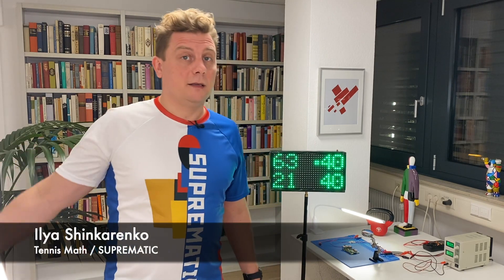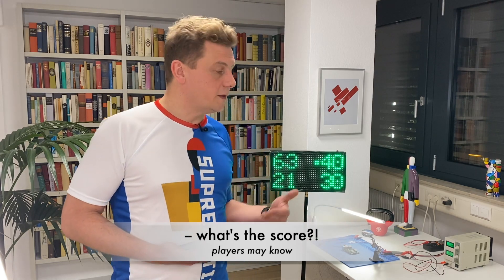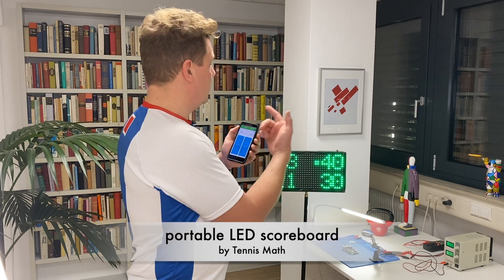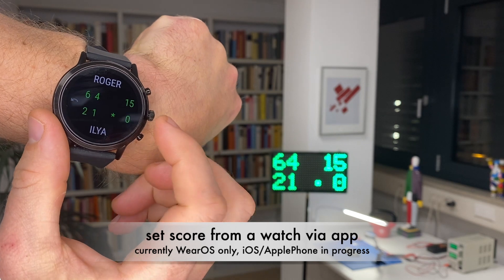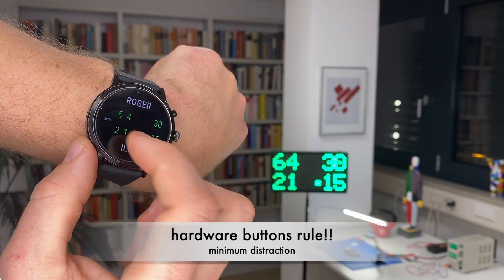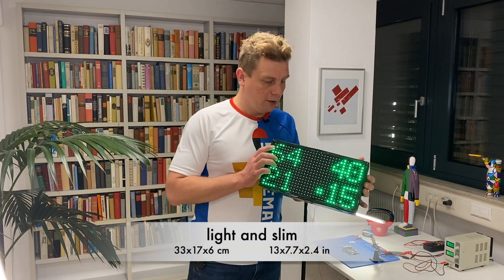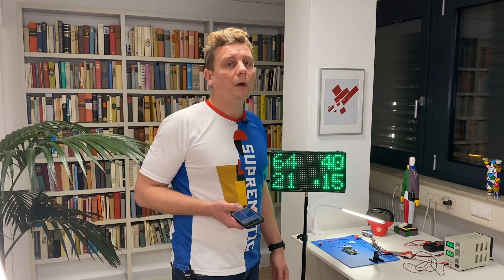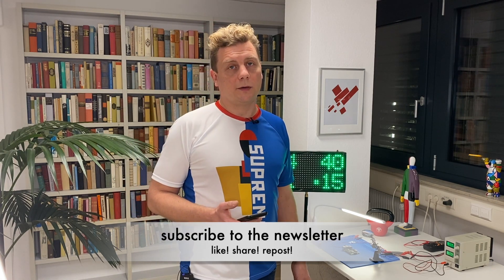Portable LED scoreboard for tennis (sneak preview)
Work-in-progress portable LED scoreboard by Tennis Math / SUPREMATIC. It is being designed for anyone who wants to finally have a scoreboard with the latest tennis score on a court. Easy to install and operate, does not require any cables, and looks perfect on a tennis court: this is where we aim to!

The scoreboard is operatable either from a mobile app or from a smartwatch.

The iOS version is under development and is expected in 2021.

Smartwatch: WearOS is supported (but not yet on Google Play), Apple Watch is in progress and we also plan for Garmin and Tizen support in the future.